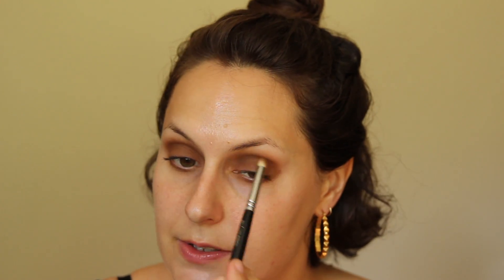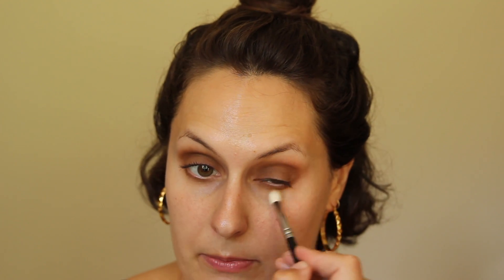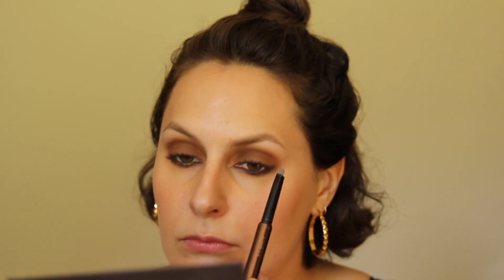Easy Smokey Eye Capsule Makeup Challenge Look 5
Capsule Makeup Challenge Look 5 Date Night Makeup- HarryMakesItUp *CLICK DOWN FOR MORE INFO*

Follow me on Bloglovin so you never miss a blog post or search harrymakesitup on Bloglovin

PRODUCTS MENTIONED:
-Urban Decay Naked Skin Weightless Complete Coverage Concealer
-Pinch Of Colour Honey Balm Waterless Stick
-Charlotte Tilbury Rock N Kohl ‘Barbarella Brown’
-Clarins Instant Light Lip Balm Perfector 06
-Nars Pro Prime Smudge Proof Eyeshadow Base
-Flesh Eyeshadow Palette
-Glossier Cloud Paint Dusk
-Bourjois Rouge Edition Velvet Ole Flamingo
-Hourglass Arch Brow Sculpting Pencil Soft Brunette
-Loreal Paradise Extatic Waterproof Mascara

All Brushes By Chanel